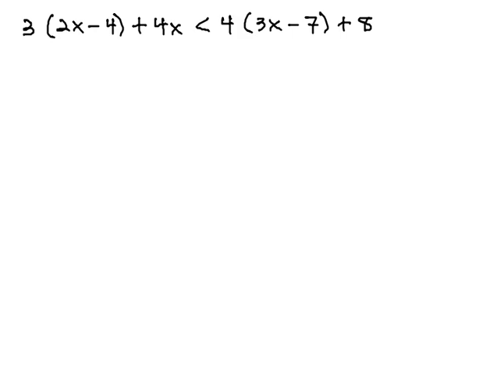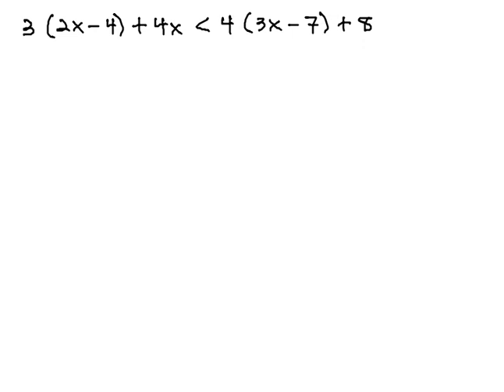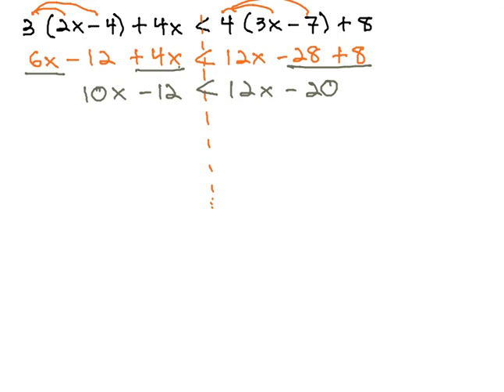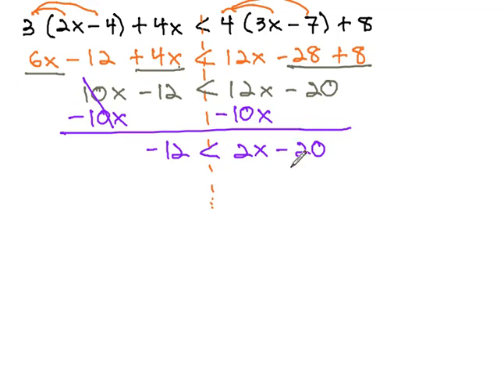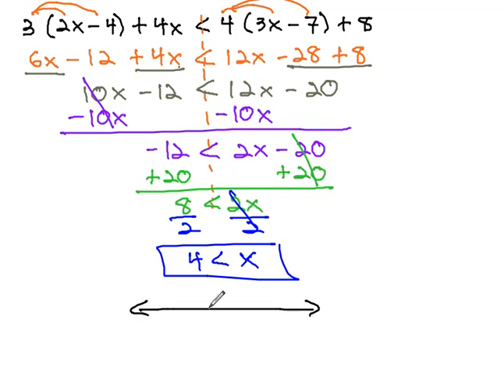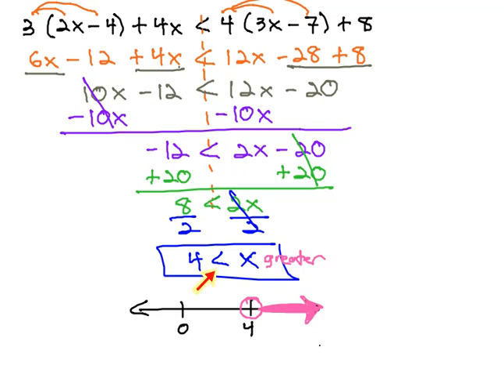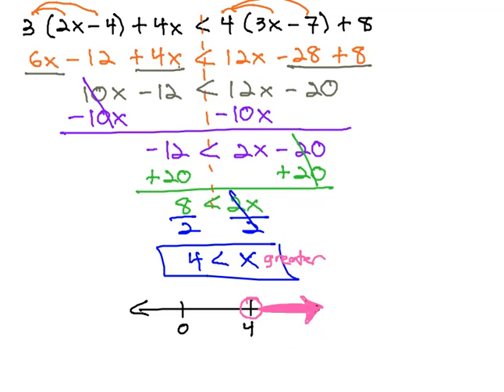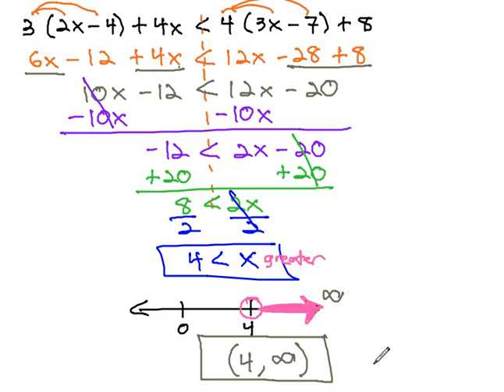Solve general linear inequality